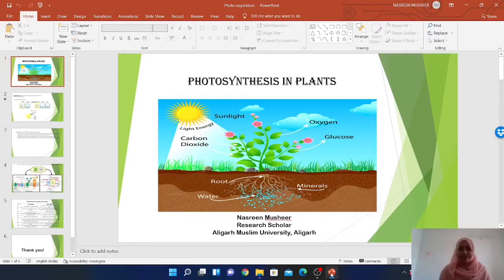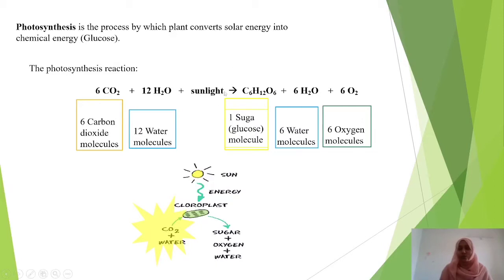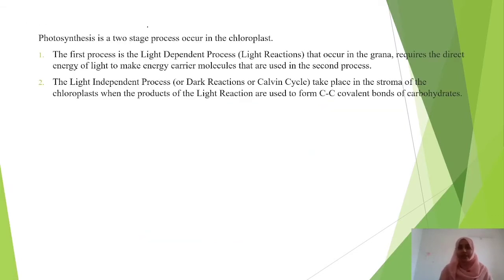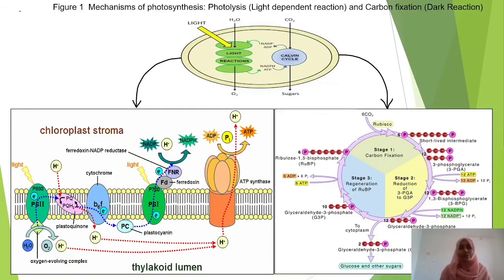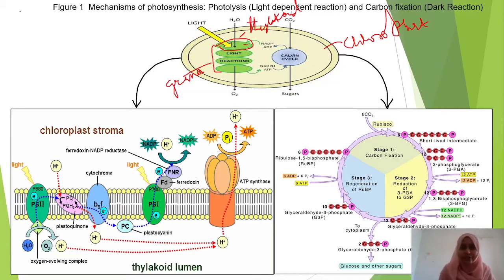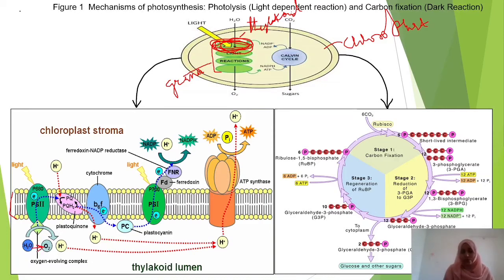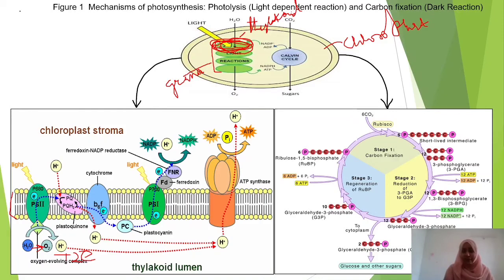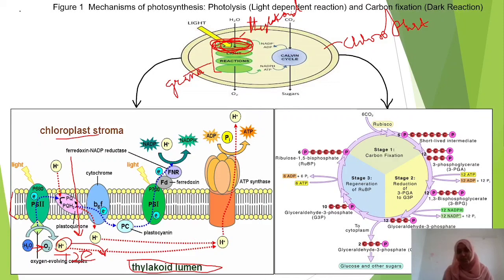demo video on photosynthesis